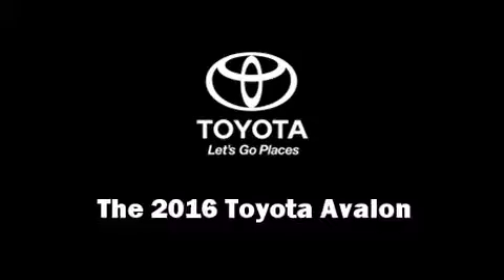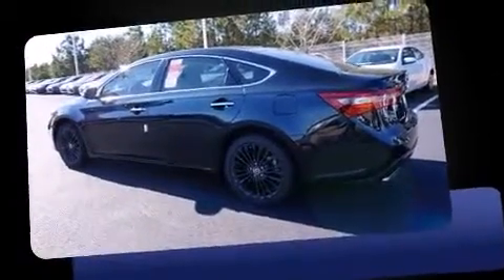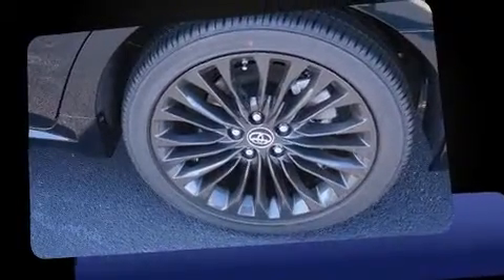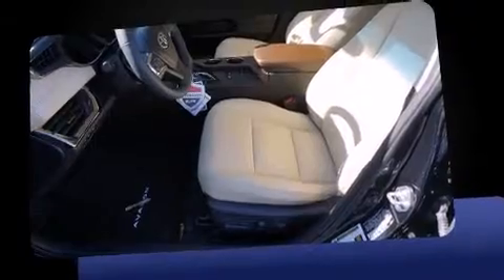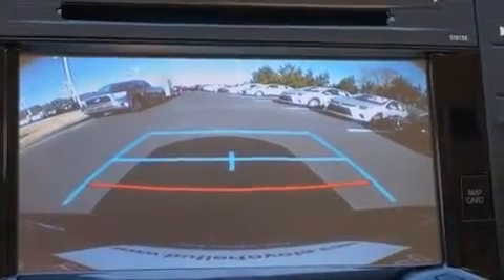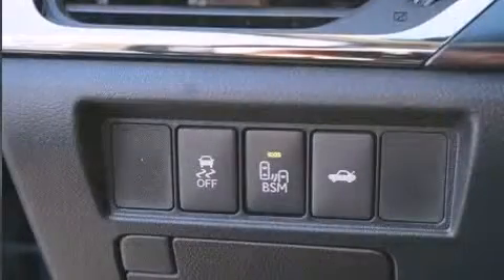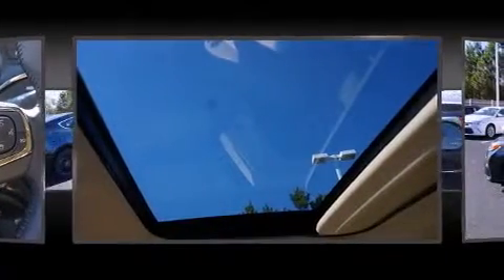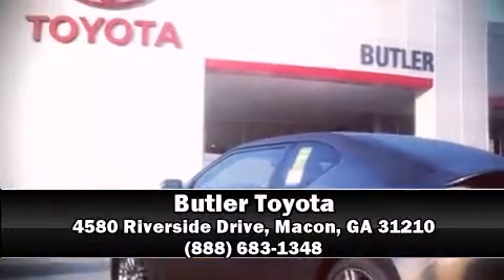2016 Toyota Avalon XLE Touring in Macon, GA 31210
Butler Toyota
4580 Riverside Drive

The 2016 Toyota Avalon. This 4 door, 5 passenger sedan provides a satisfying ride for all passengers. It features a front-wheel-drive platform, an automatic transmission, and a 3.5 liter 6 cylinder engine. Top features include cruise control, front and rear reading lights, a built-in garage door transmitter, heated seats, turn signal indicator mirrors, blind spot sensor, remote keyless entry, and 1-touch window functionality. Features such as automatic climate control and leather upholstery prove that economical transportation does not need to be sparsely equipped. For drivers who enjoy the natural environment, a power moon roof allows an infusion of fresh air. Audio features include a CD player with MP3 capability, steering wheel mounted audio controls, and 9 speakers, providing excellent sound throughout the cabin. Toyota ensures the safety and security of its passengers with equipment such as: head curtain airbags, front and rear SIDE impact airbags, traction control, a security system, and 4 wheel disc brakes with ABS. Brake assist technology provides extra pressure when applying the brakes. Our experienced sales staff is eager to share its knowledge and enthusiasm with you. We'd be happy to answer any questions that you may have. Stop by our dealership or give us a call for more information.